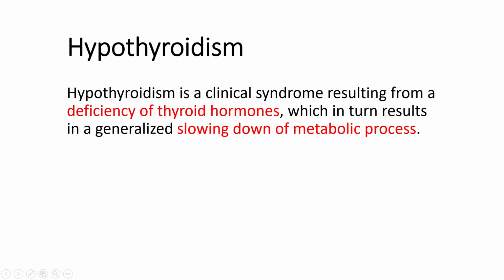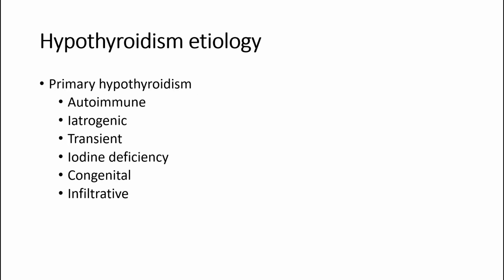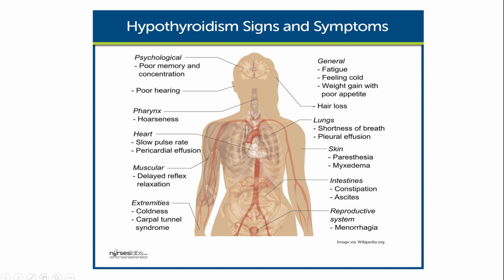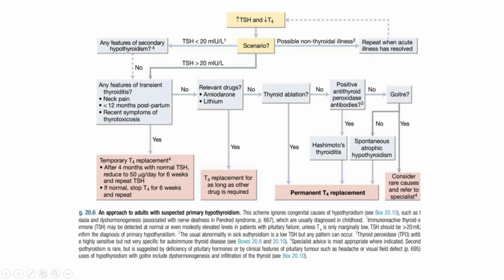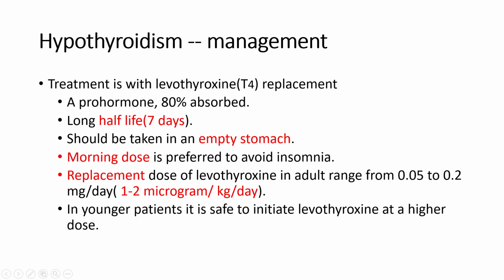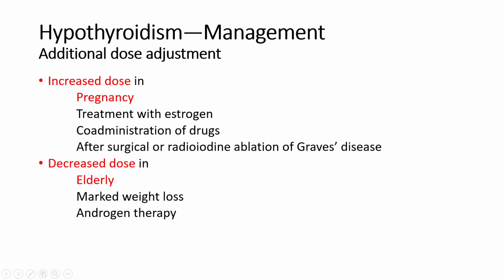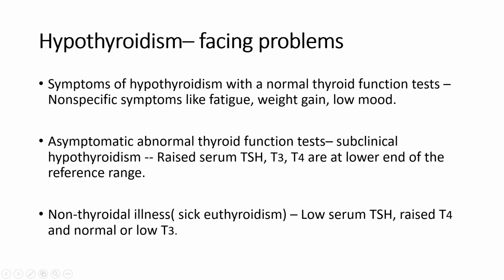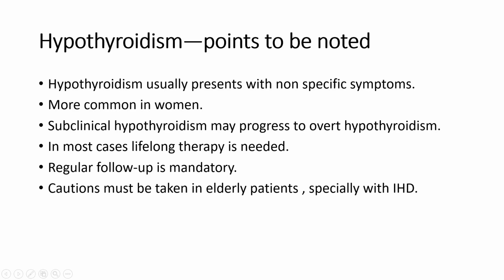How to Address Hypothyroidism: Dr Shahnoor Sharmin । CPD। BCPS